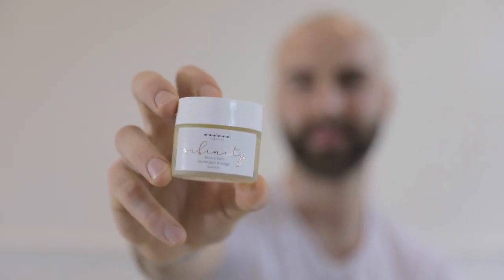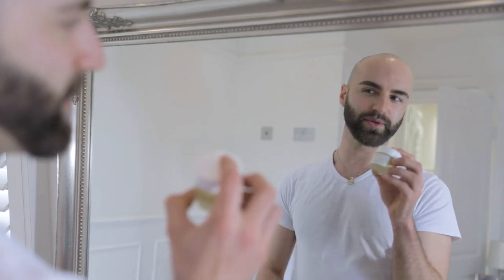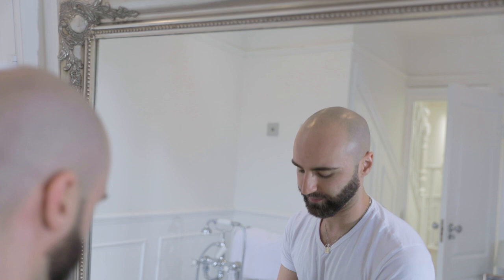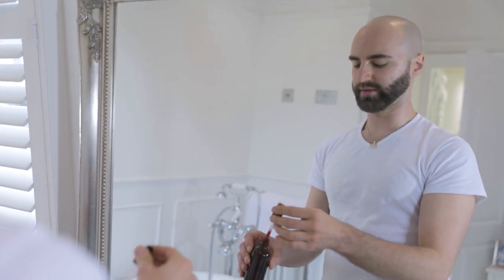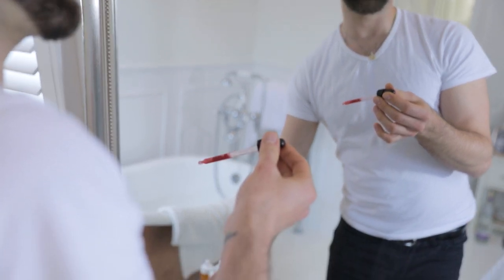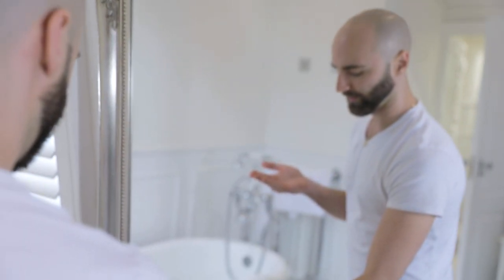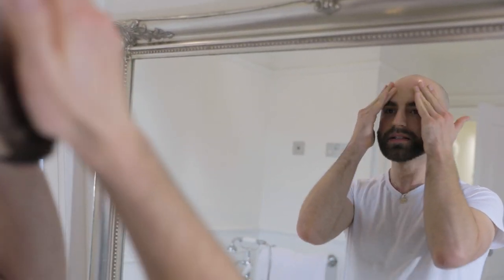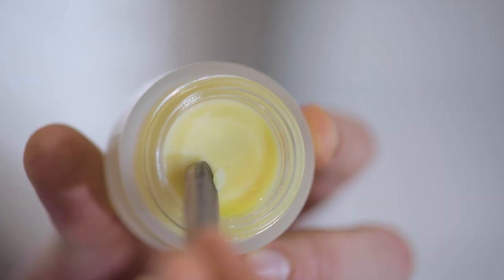NINI Organics - Infinity Beauty Balm - Protecting Vitamin Rich Skin Duvet.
Our multi purpose beauty concentrate is the only balm you will ever need. Boosting some of natures most potent plants and oils like Tamanu oil, with its anti-inflammatory and SPF properties this oil will protect and repair skin. Cucumber oil, which is highly moisturising for dry, dehydrated, damaged & irritated skin, perfect to soothe eczema & psoriasis. This transformative balm to serum has also been infused with NINIs sensitive herbal blend specially designed to heal your skin. Delicately scented using Rose Damask & Orange Essential Oil this Infinity Beauty Concentrate is a truly decadent balm.

High concentration of organic cold pressed Tamanu oil to nourish, heal & treat all kinds of skin conditions, especially good for eczema sufferers. Cucumber seed oil pulls in hydration whilst hibiscus extract helps smooth fine lines and wrinkles for a dewy finish. Organic cold pressed Carrot seed oil & Rosehip oil helps to rejuvenate skin reducing scars for a more even skin tone. Senna pod seeds have been shown to mimic hyaluronic acid making this balm super hydrating whilst a base of unrefined organic Shea butter & Cacao butter provide a protective veil for our skin, making sure it’s nicely protected from the daily elements & pollution.

Kisses & Green wishes
NINI
XO